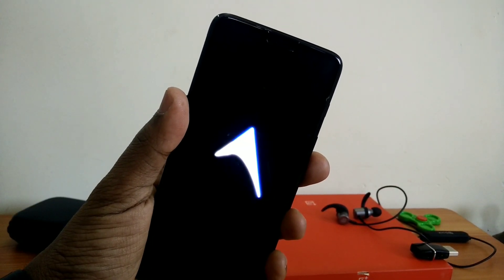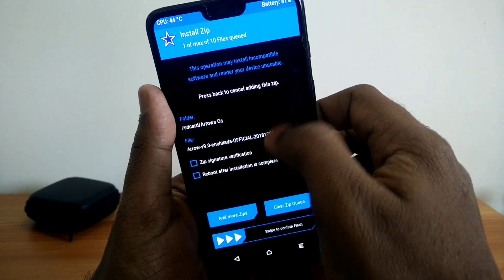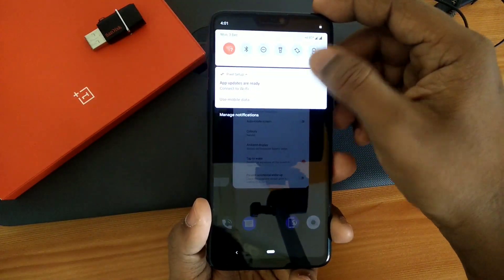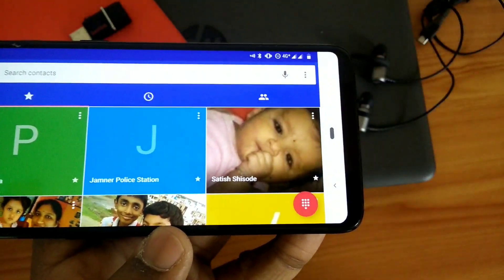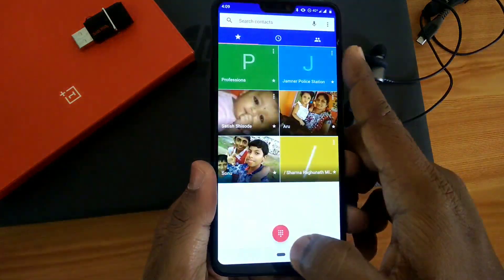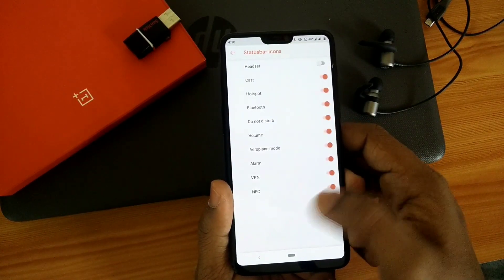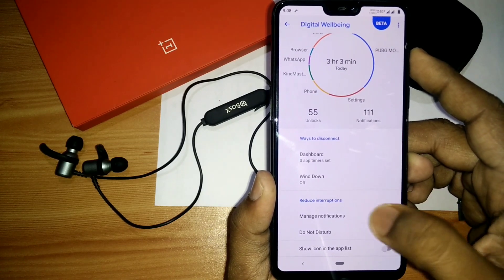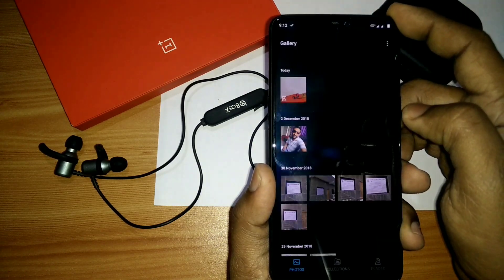Arrow OS Android Pie 9.0 | One Plus 6 : Pure Android Experience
Today in this video i have shown you About Arrow Os Android Pie 9.0 For One Plus 6.

Note:By mistake instead of alert slider i used wrong word i.e notch sorry for that

Rom is one of the best battery friendly rom available for one plus 6 you will get min 6 to 7 hr SOT with full day battery (with above average use pubg gaming ). Its also. Depends on your use.

Download Gapps :-

Download bluespark 9.86 twrp zip :-

Download Magisk 17.1 :-

Buy tripod  i am using(lowest cost):

4u_tech1